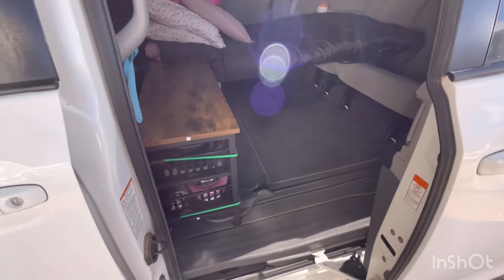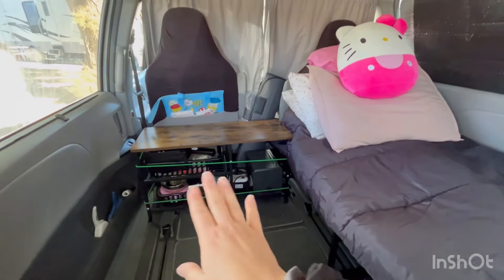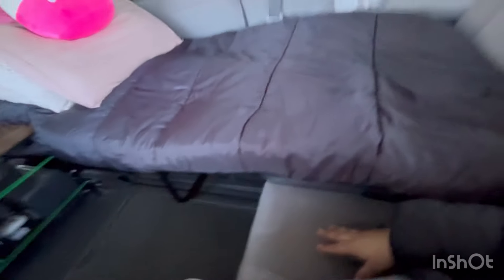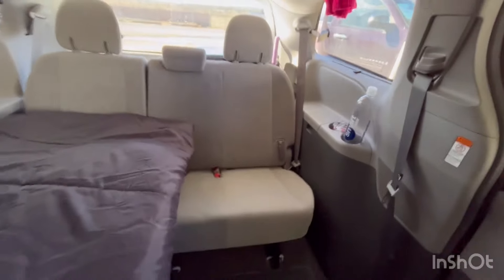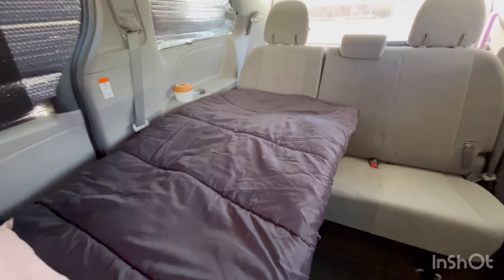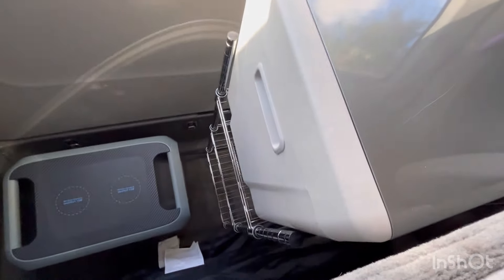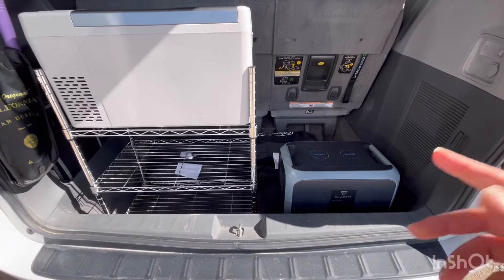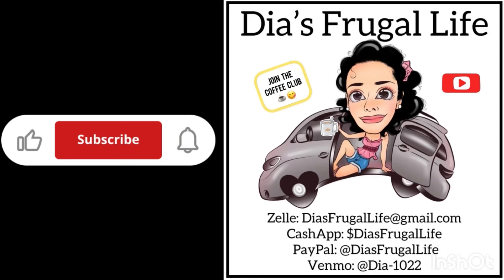No-Build Minivan Camper Van Tour 6 / 3rd row seats up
Coleman Comfortsmart Cot
Milliard Trifold Mattress (cot size)
BestVanLifeKitenette (Karcog Shoe Rack)
Van Life Kitchenette 2nd option(Multipurpose Shoe Rack Bench)
Amazon Basics 3-Shelf Narrow Adjustable, Heavy Duty (250 lbs loading capacity per shelf), 23.2" L x 13.4" W x 30"

If you like my videos please consider Joining the channel for as little as $2.99 a month. Thanks!